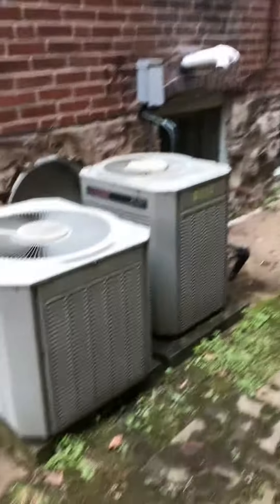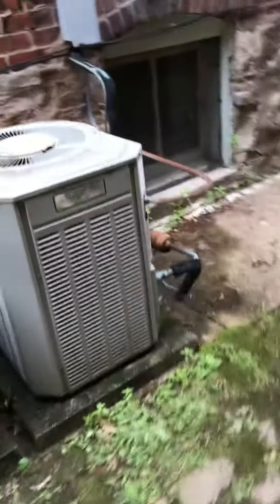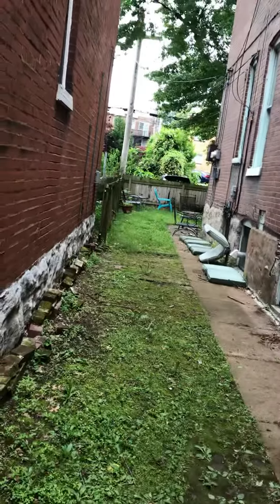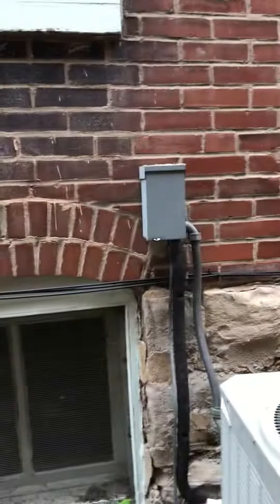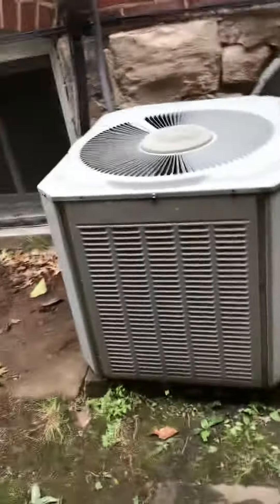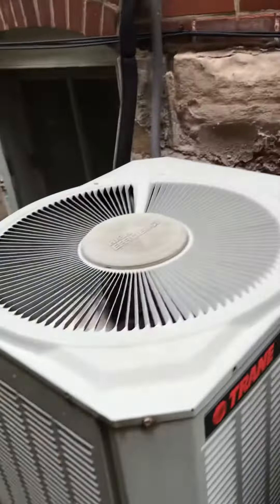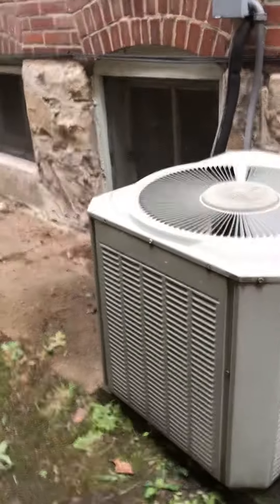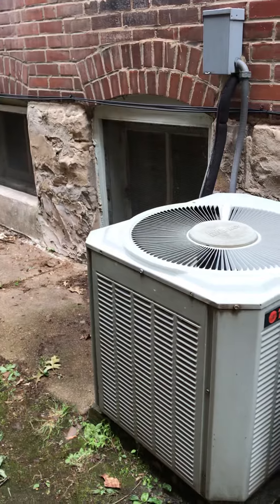GL Muse outside 052821